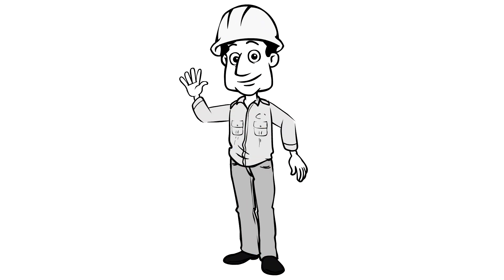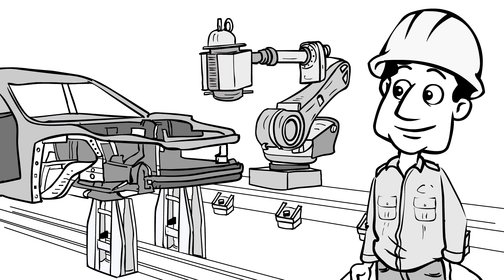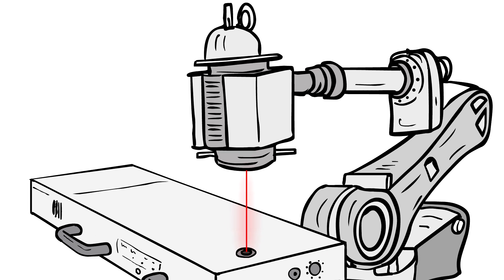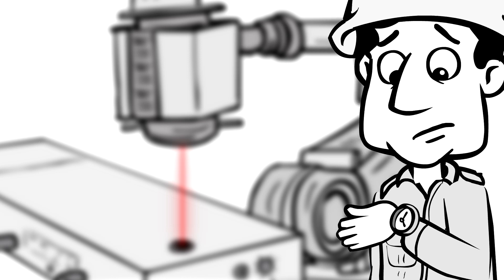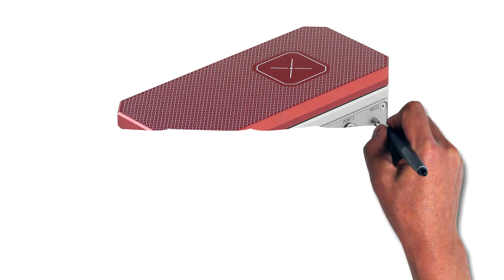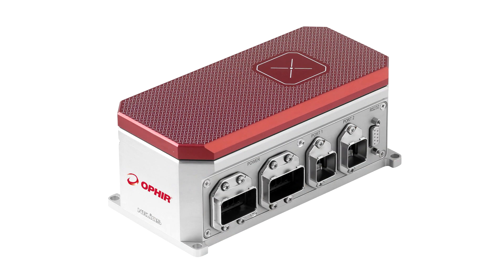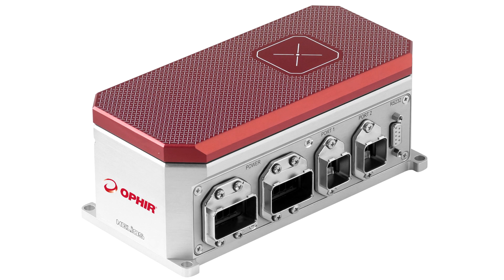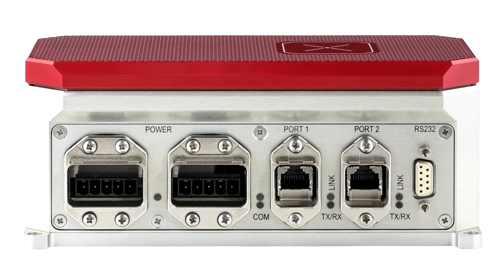Increase Production Quality and Efficiency by Measuring with Ophir's Helios Laser Power Meter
For measuring high power lasers in industrial settings, meet Ophir’s Helios.
Designed with factory automation in mind, it has a robust, industrial design for harsh environments, and its communication interfaces make it easy to integrate into factory networks.